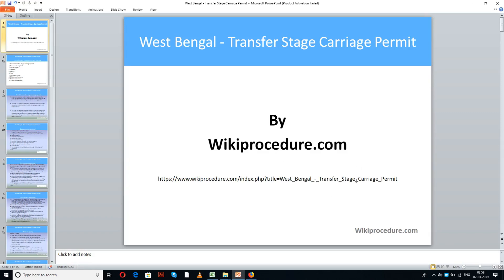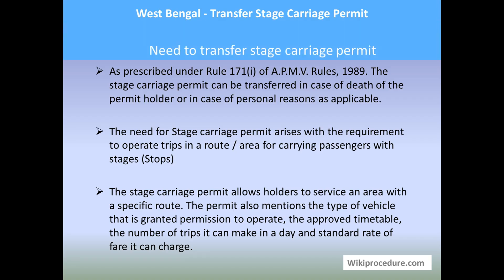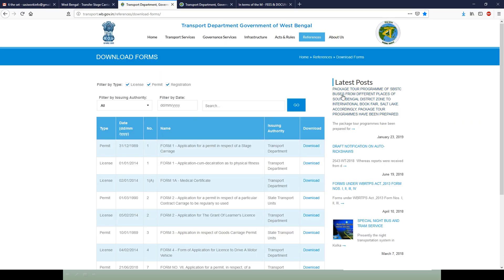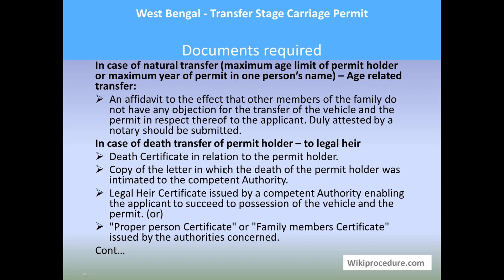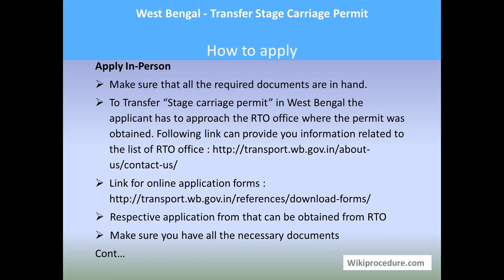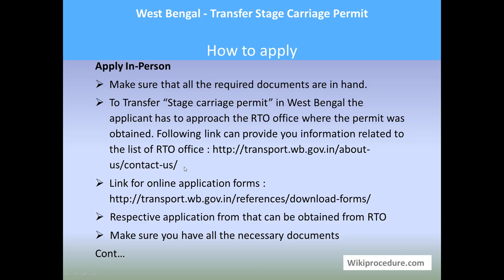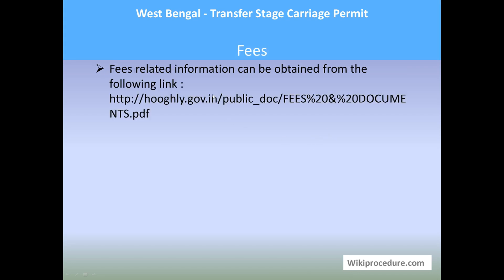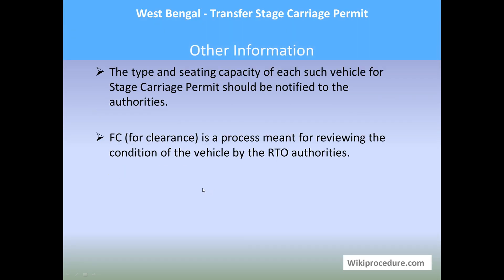West Bengal - Transfer Stage Carriage Permit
This video provides you information related to Transfering Stage Carriage Permit in West Bengal.